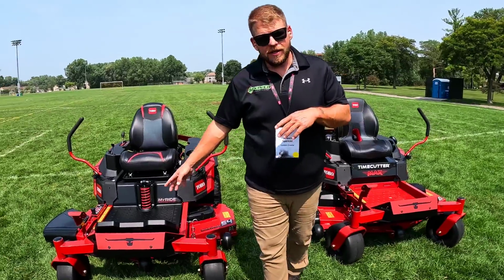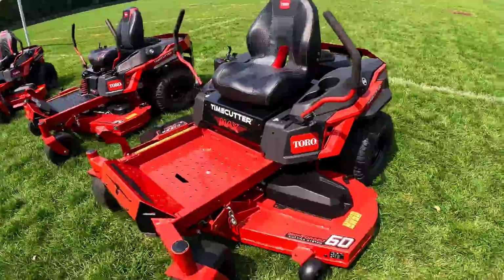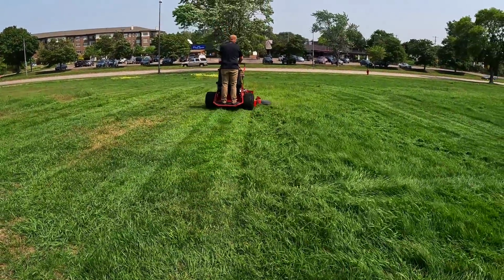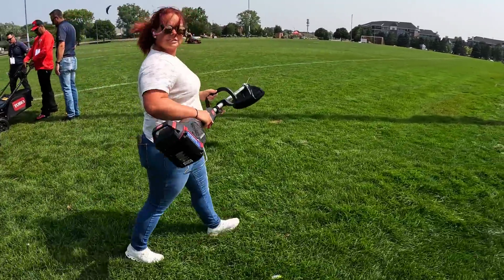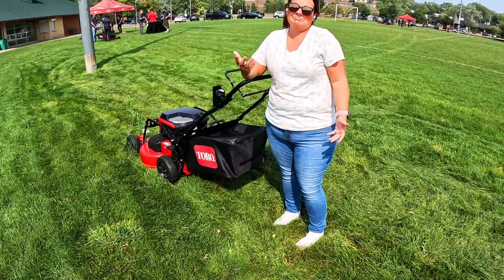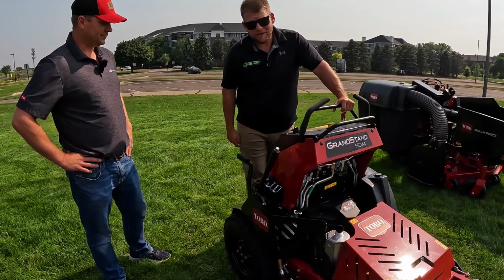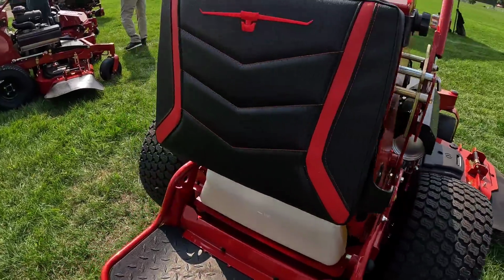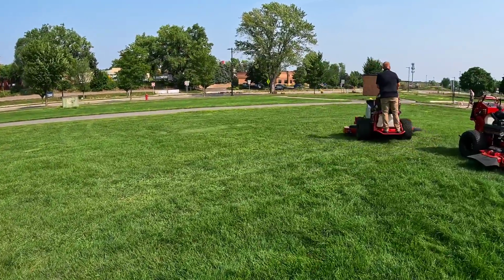NEW COMMERCIAL AND RESIDENTIAL ZERO TURN MOWERS 2024!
Welcome to our guide on The Toro Company Best New Commercial and Residential Zero Turn Mowers of 2024! If you're in the market for a top-notch zero turn mower that's perfect for both commercial landscaping or taming your home lawn, you're in the right place. Our in-depth review and recommendations will help you make an informed decision on the latest and greatest zero turn mowers available in 2024.

In this video, we'll dive into the key features, performance, and advantages of the leading zero turn mowers designed for both commercial and residential use. We've meticulously researched and compiled a list of the best zero turn mowers to ensure you find the perfect match for your specific needs and preferences.

SPENCER PRODUCTS™️ FLEX CHUTE™️ SPENCER LAWN CARE™️
⭐️ Note: We do not give permission to anyone to use our products videos or any of our youtube videos without written permission.

EQUIP EXPO BOOTH #11223
EQUIP EXPO TICKETS! CODE: SPENCER SAVE 50%

Spencer Lawn Care Gift ideas.